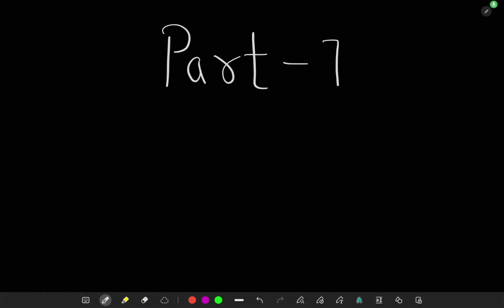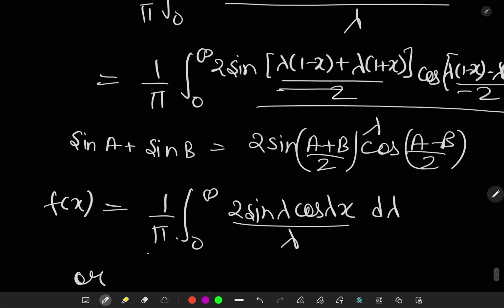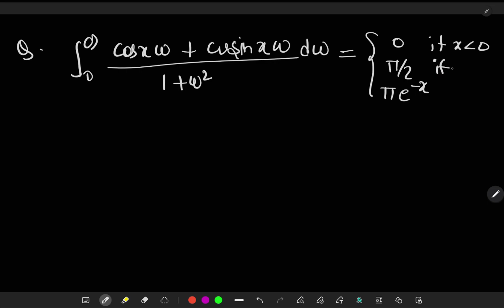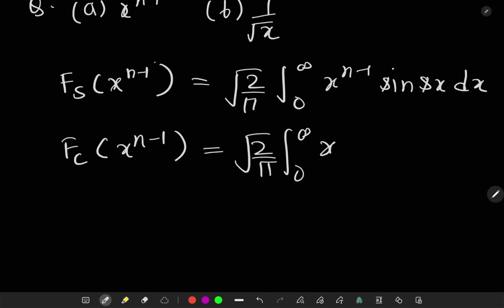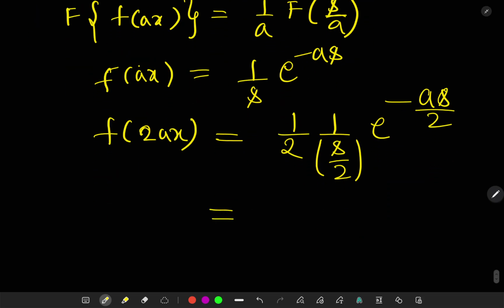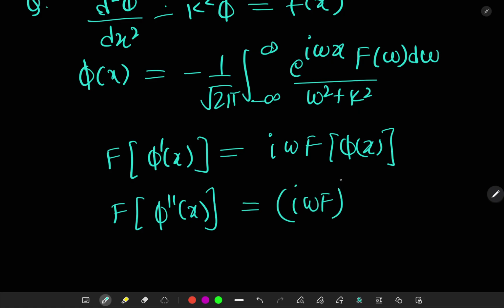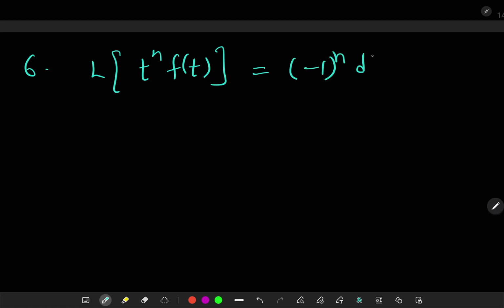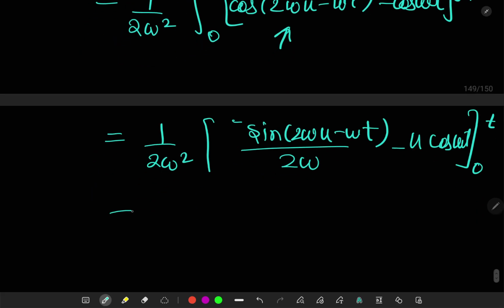Revision of Mathematical Physics for TIFR preparation part 7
Topics includes fourier transform and inverse fourier transform, laplace transform and inverse laplace transform